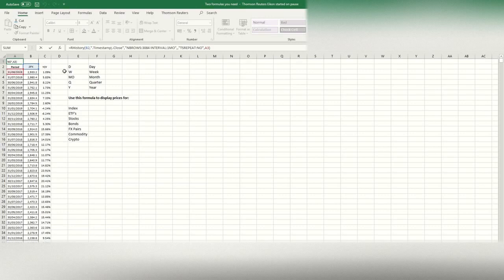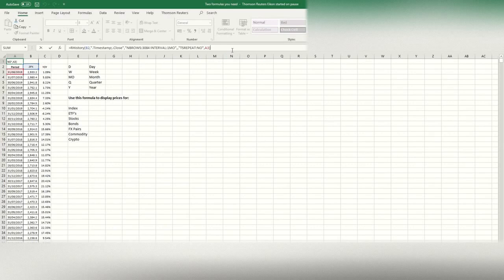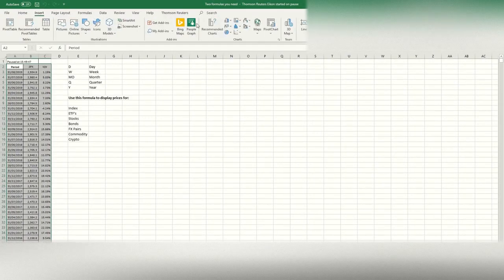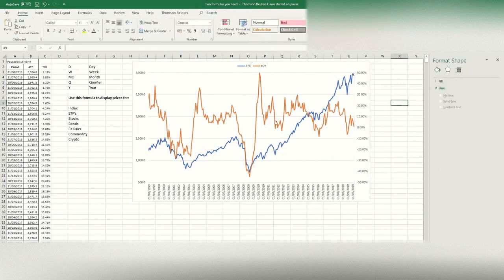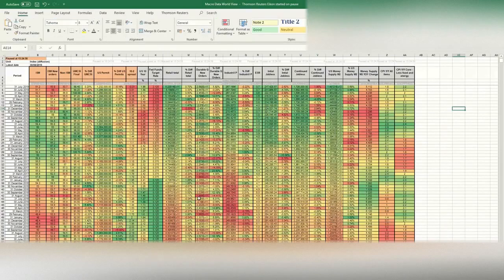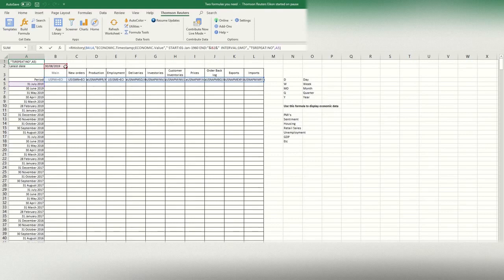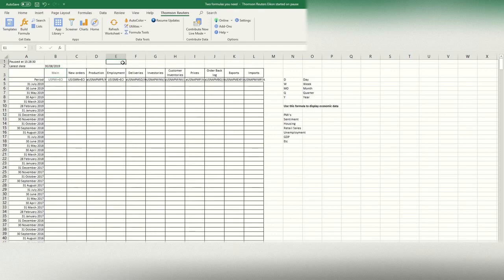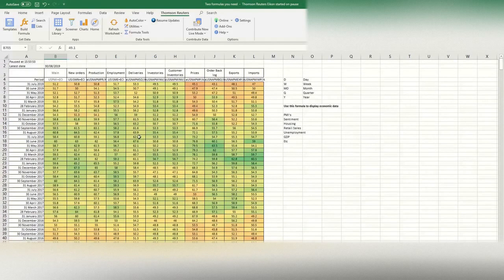How to create an Automated Macro Data sheet for any nation via Metastock Eikon Trading Data Platform